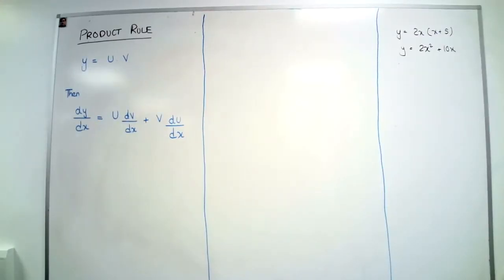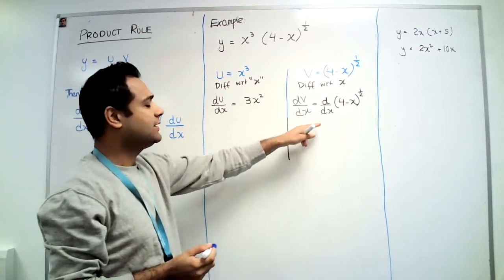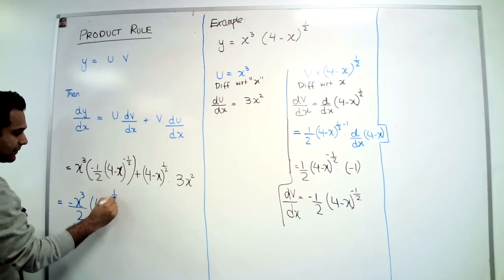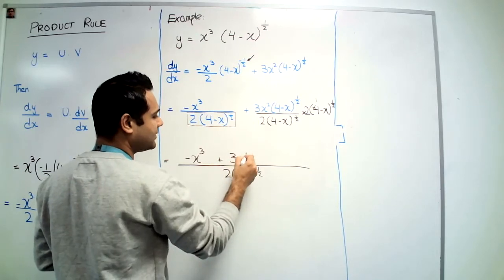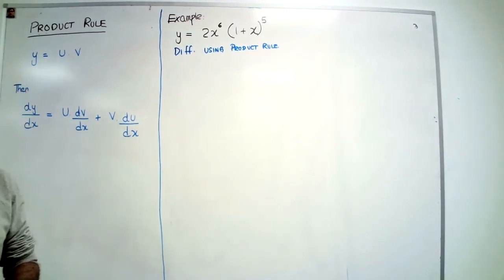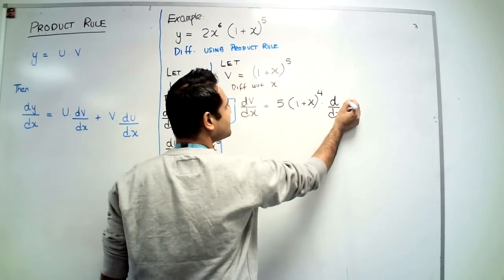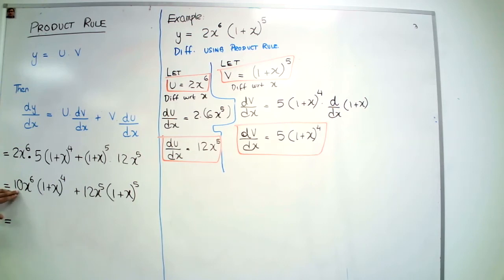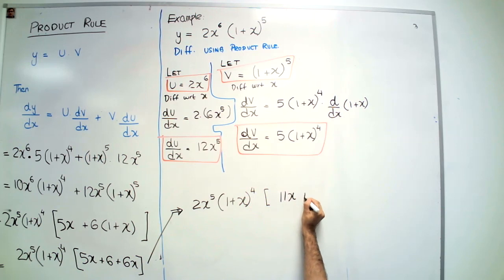Product Rule For Differentiation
00:00 Differentiation
00:43 Example of Product Rule
05:46 Simplifying the Answer or Simplifying the fractions
09:45 Correction :Note -x^3 and -6x^3 can be simplified to  -7x^3
10:30 Another Example for Product Rule
12:25 Chain Rule @